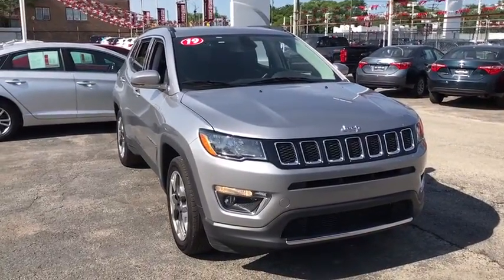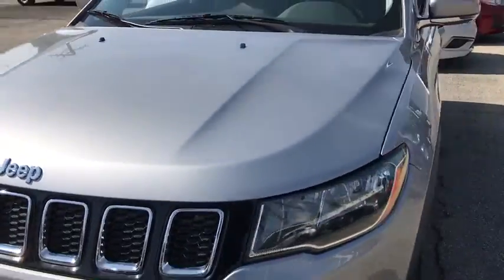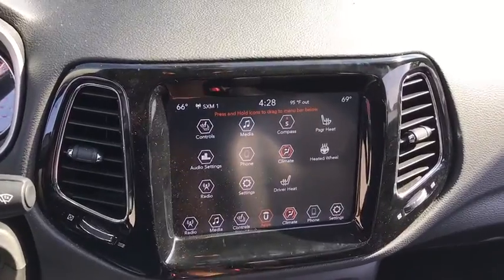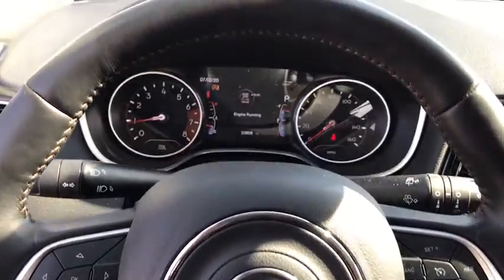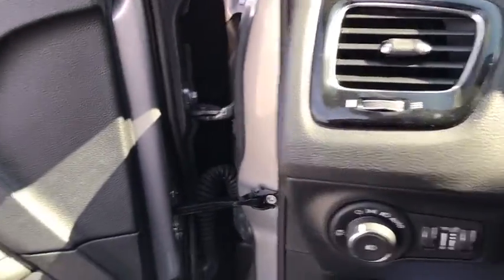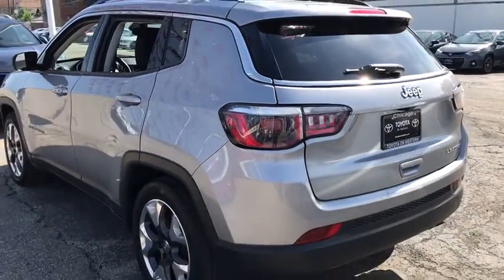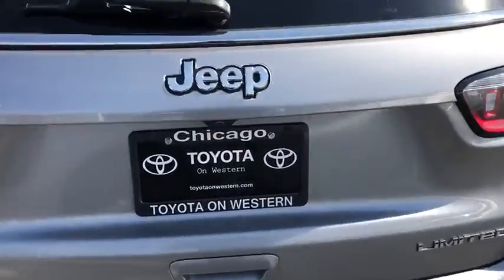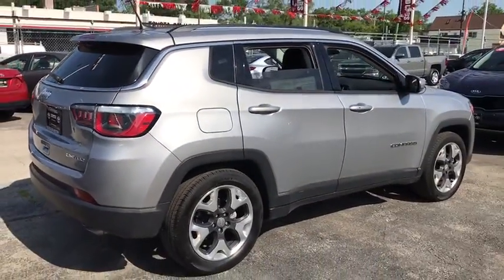2019 Jeep Compass Chicago, Oak Lawn, Calumet city, Orland Park, Matteson, IL P13322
Billet Silver Metallic Clearcoat Used 2019 Jeep Compass available in Chicago, Illinois at Toyota on Western. Servicing the Oak Lawn, Calumet city, Orland Park, Matteson, IL area.

6941 South Western Ave.

Boasts 31 Highway MPG and 22 City MPG! This Jeep Compass delivers a Regular Unleaded I-4 2.4 L/144 engine powering this Automatic transmission. WHEELS: 18 X 7.0 POLISHED/GRAY POCKETS ALUMINUM (STD), TRANSMISSION: 6-SPEED AISIN F21-250 GEN 3 AUTO (STD), TIRES: P225/55R18 BSW AS (STD).* This Jeep Compass Features the Following Options *QUICK ORDER PACKAGE 28G -inc: Engine: 2.4L I4 Zero Evap M-Air w/ESS, Transmission: 6-Speed Aisin F21-250 Gen 3 Auto , MONOTONE PAINT APPLICATION, MANUFACTURER'S STATEMENT OF ORIGIN, ENGINE: 2.4L I4 ZERO EVAP M-AIR W/ESS (STD), COMPACT SPARE TIRE, BLACK, LEATHER TRIMMED BUCKET SEATS, BILLET SILVER METALLIC CLEARCOAT, Wheels: 18 x 7.0 Polished/Gray Pockets Aluminum, Voice Recorder, Variable Intermittent Wipers w/Heated Wiper Park.* Visit Us Today *Test drive this must-see, must-drive, must-own beauty today at Toyota On Western, 6941 S Western Ave, Chicago, IL 60636.